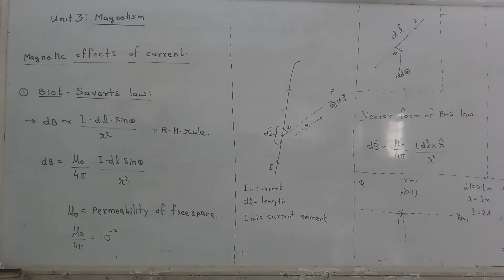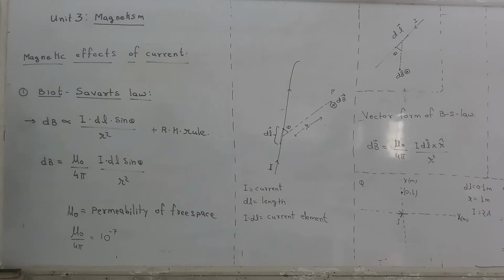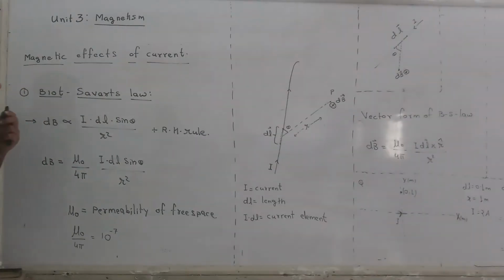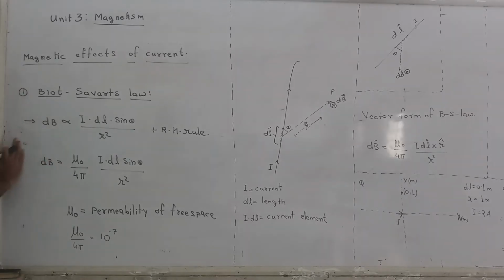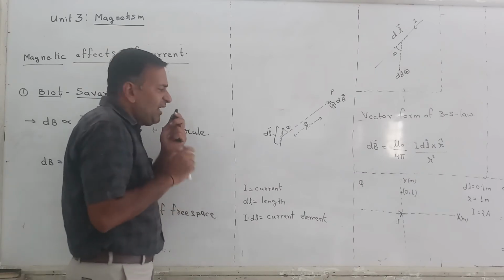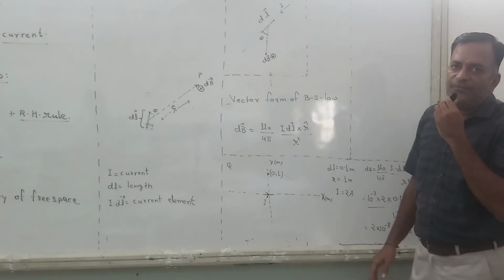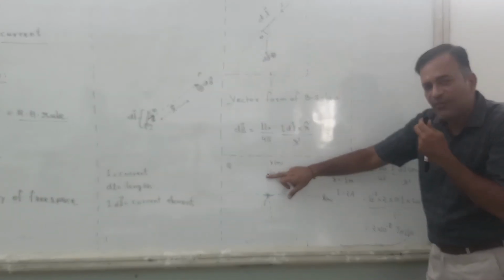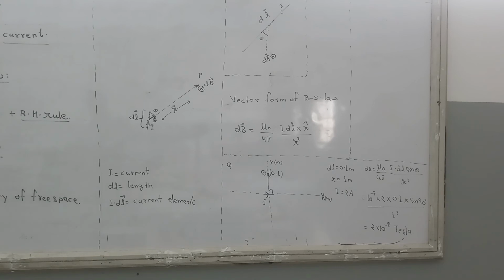12.3.1 intro to biot savarts law